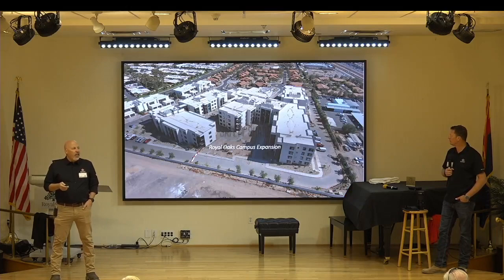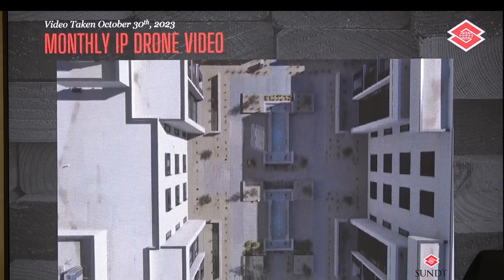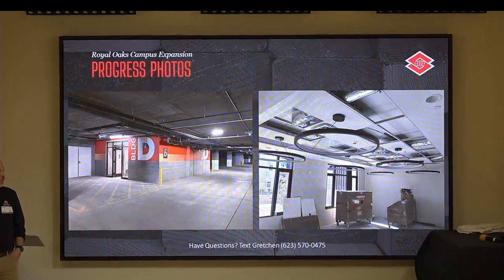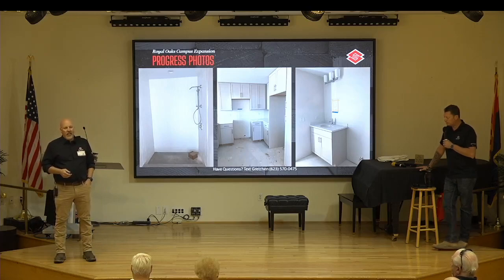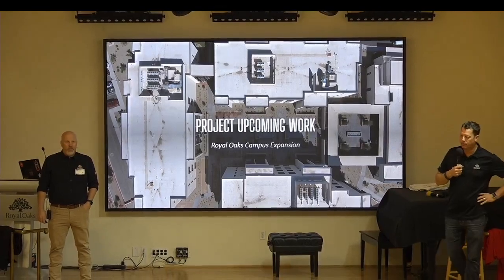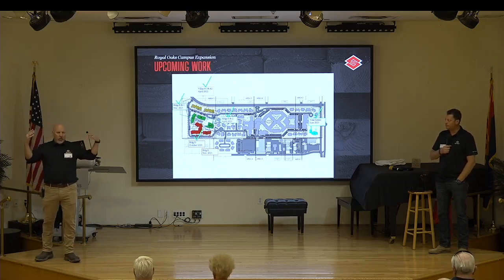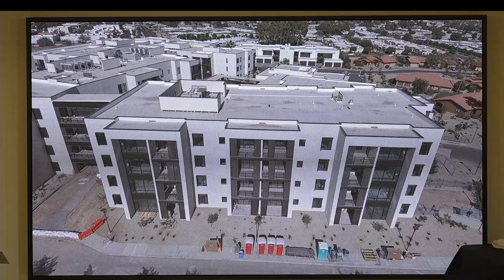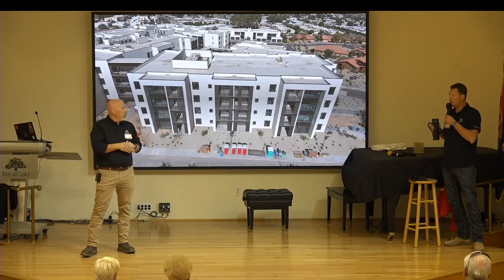Inspirata Pointe Sundt Construction Update 11.1.2023